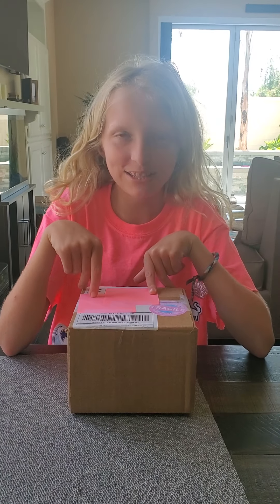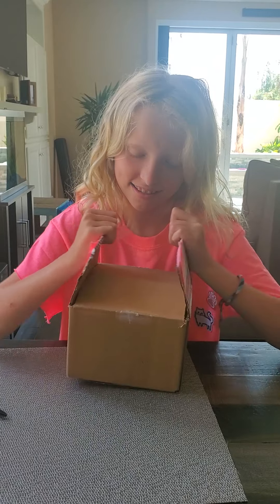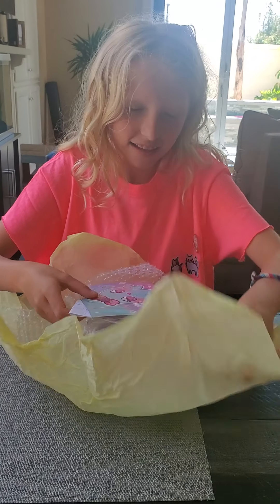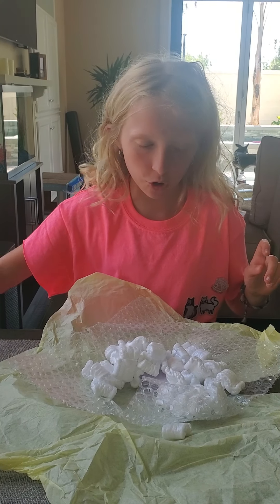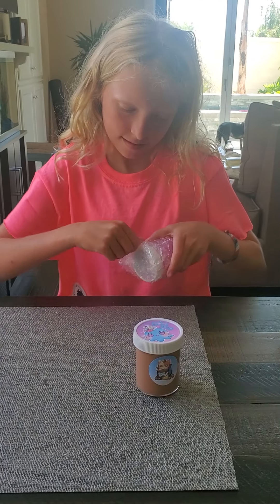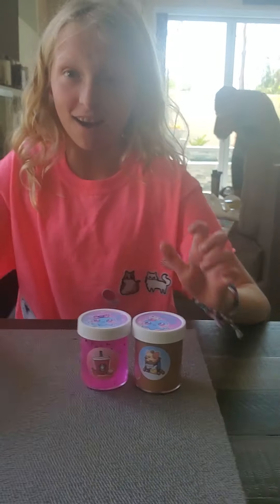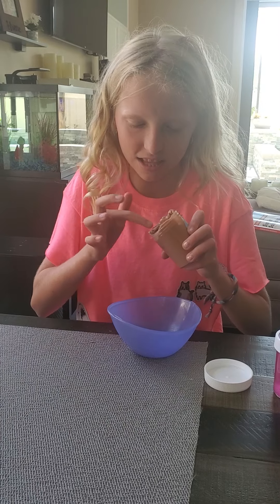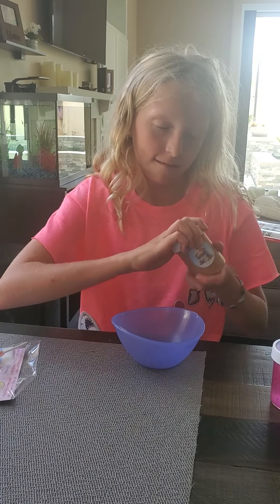opening hoshimi slides box part 1